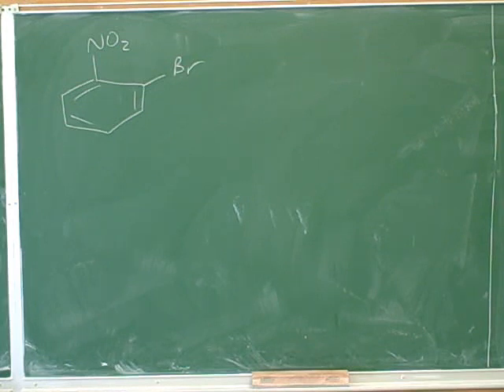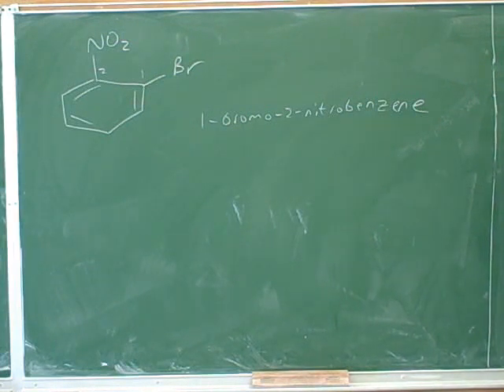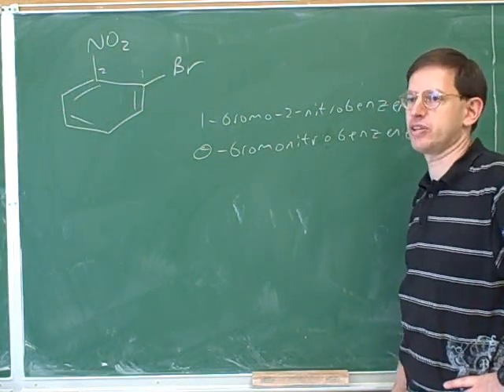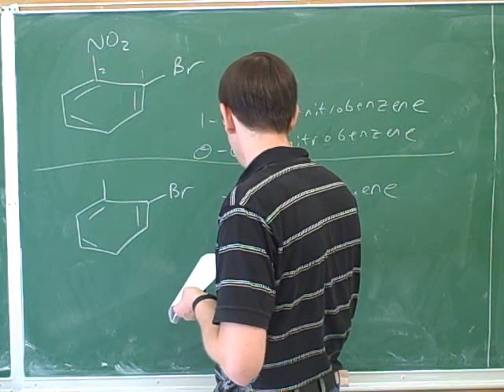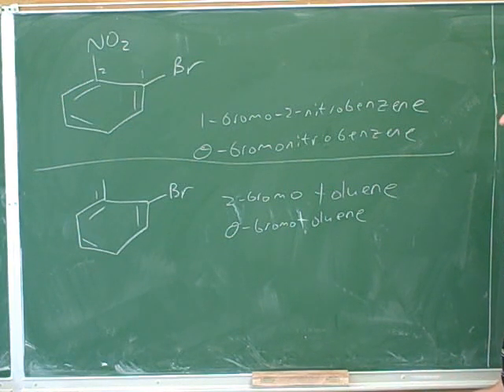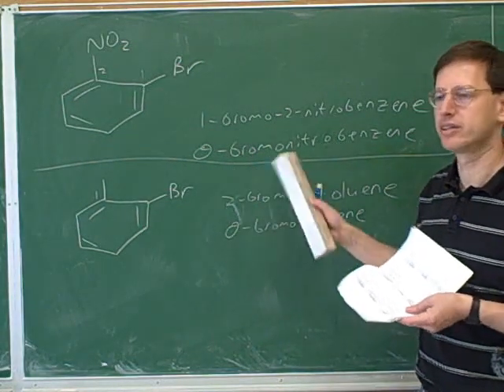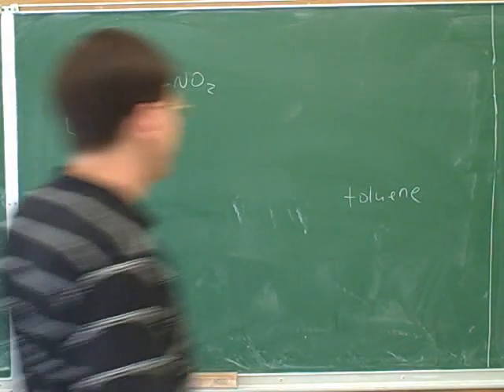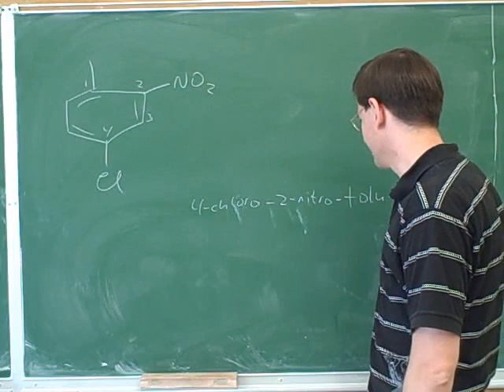Benzenes and phenols (5)